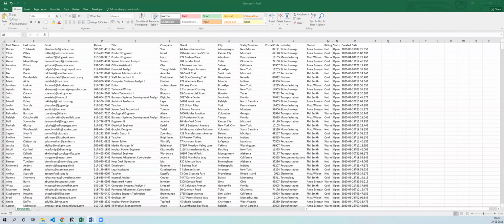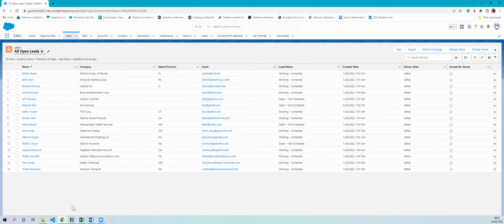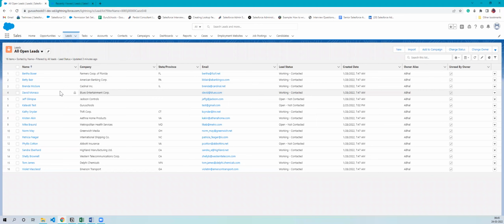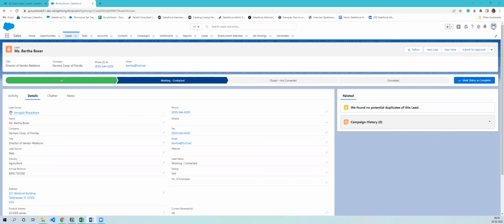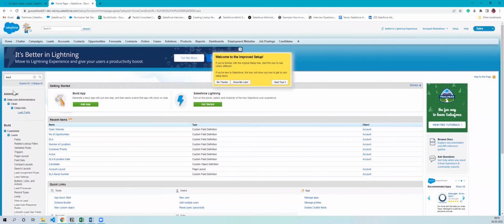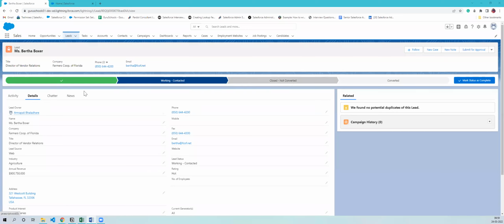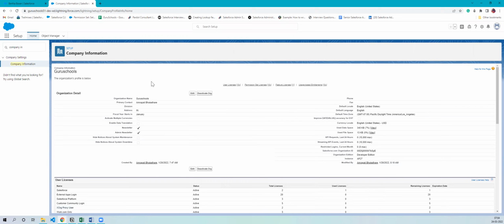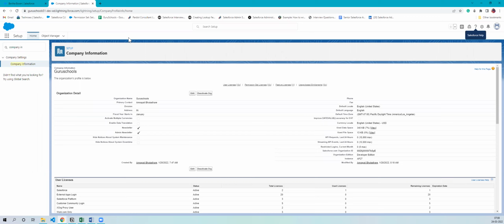GuruSchools Salesforce Admin & BA Batch 8 (DAY 02) - Instructor Led Training March 23, 2022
Topics:  Salesforce Overview, Salesforce Company Information, Classic vs Lightning & Best Practices.